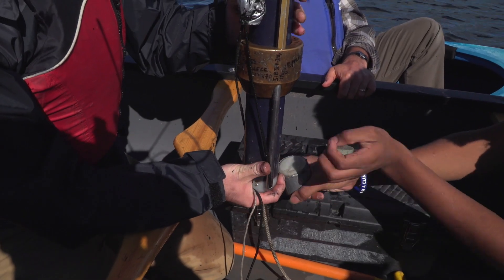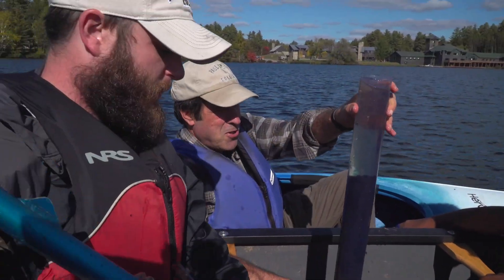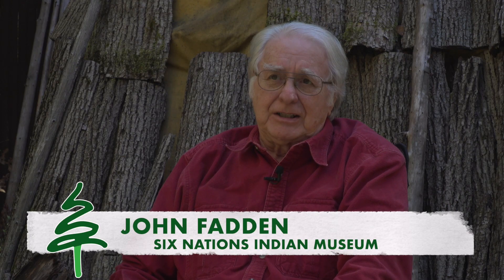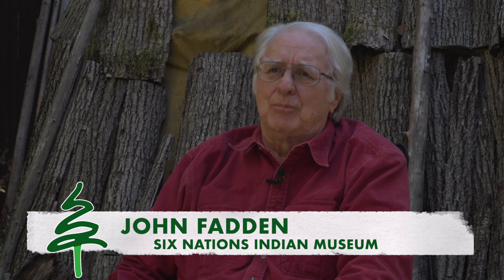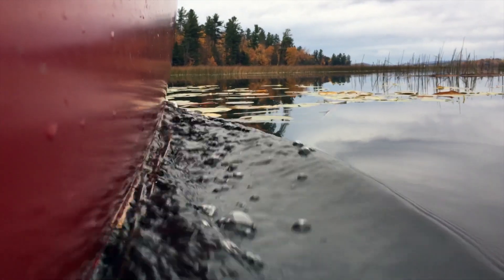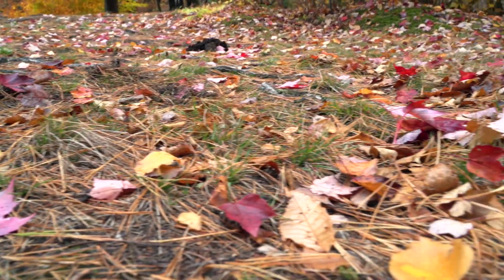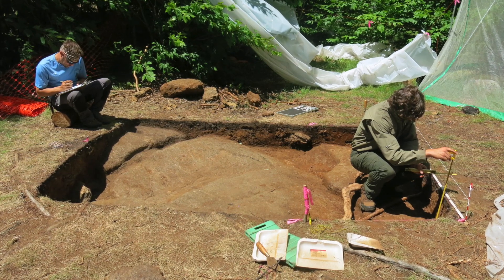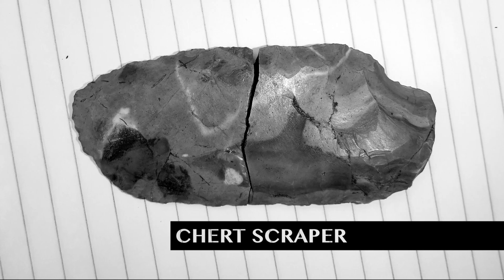The First Adirondackers: Part One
NEW CuriouslyAdirondack! Working with their students, biologist Curt Stager of Paul Smith's College and archeologist Tim Messner of SUNY Potsdam have been making eye-opening finds. Their discoveries on land, underground, and in muck hauled up from the bottoms of ponds support what John Fadden and his family, of the Six Nations Indian Museum in Onchiota, New York, have been telling those who would listen for years: that humans arrived in the Adirondacks at the end of the last Ice Age, and some of their descendants are still here.

Curiously Adirondack is made possible by Guide Boat Realty, LLC Adirondack Health High Peaks Hospice Mike Foote - State Farm Agent Scuba & H2O Adventures Magazine Saranac Village at Will Rogers and 110 friends who made important donations quietly and anonymously.